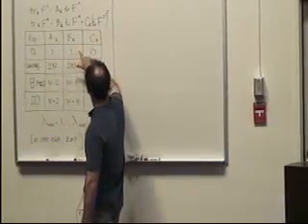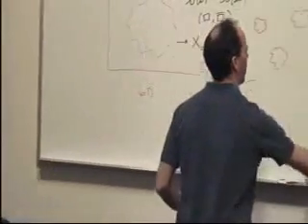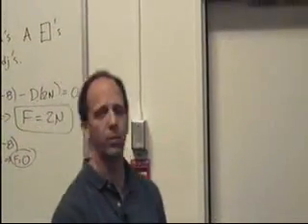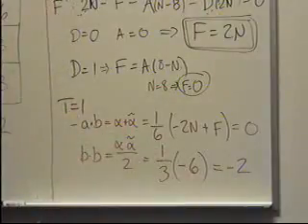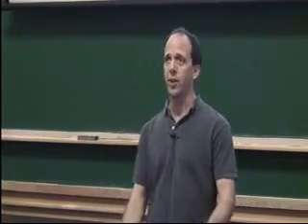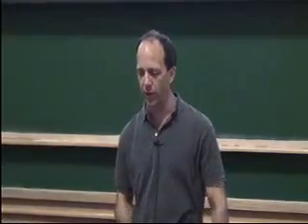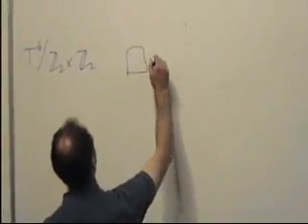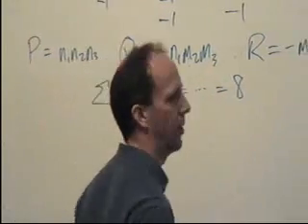Wati Taylor - Scope of the landscape: Supergravity and string vacua in 10D, 6D and 4D - Lecture 4